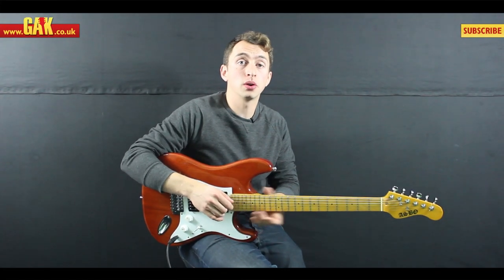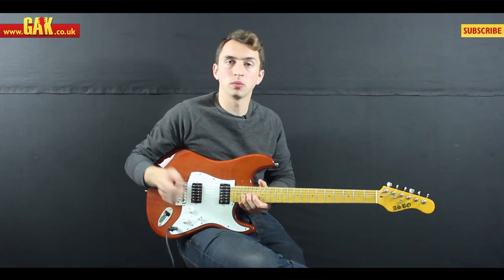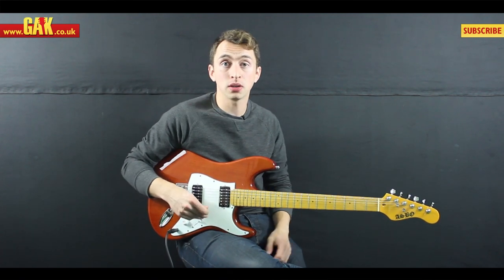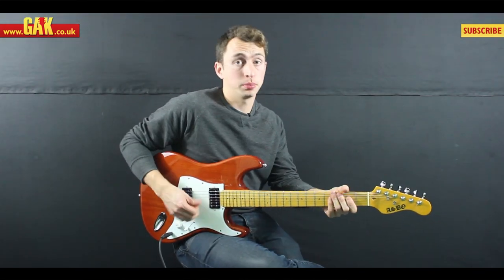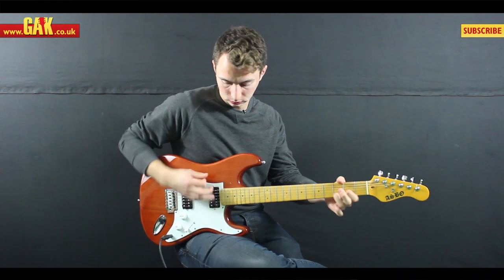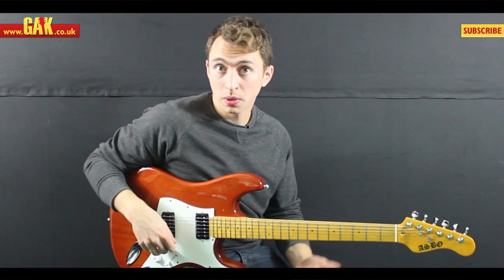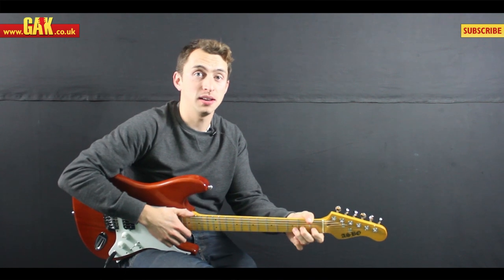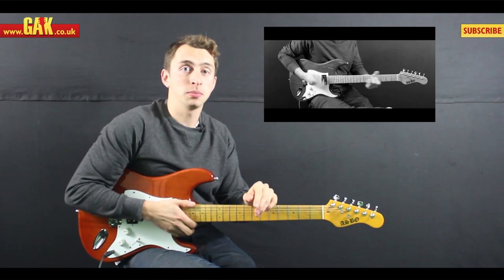Seymour Duncan - Hot Rodded Humbucker Set Demo at GAK